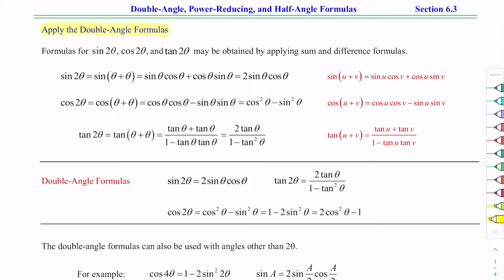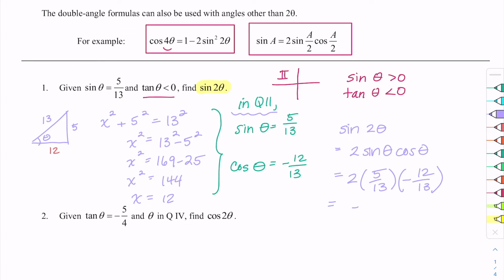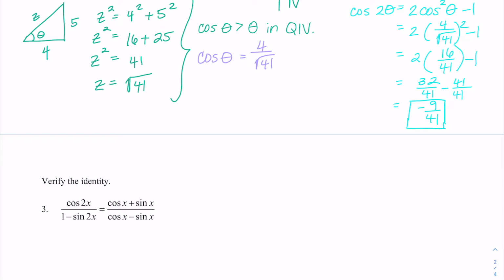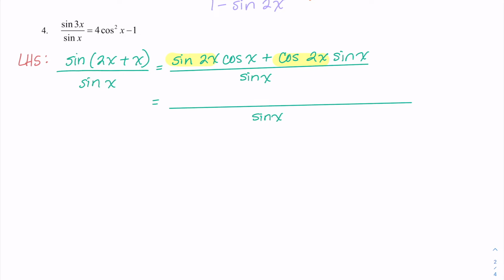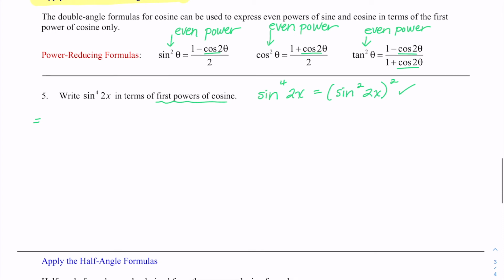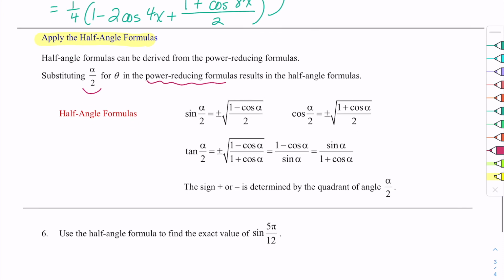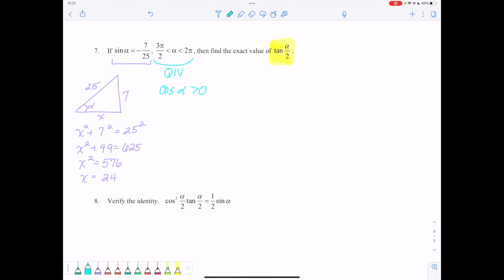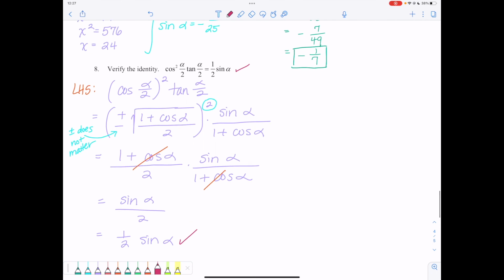Section 5.3: Double-Angle, P-R, Half-Angle Formulas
Double-Angle Formulas
Power-Reducing Formulas
Half-Angle Formulas